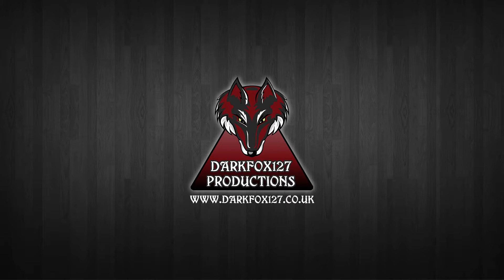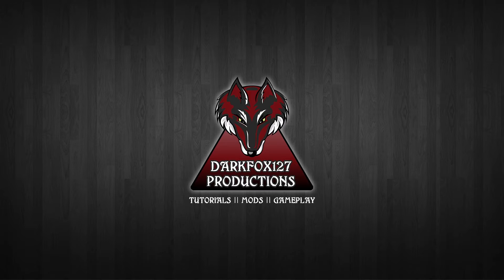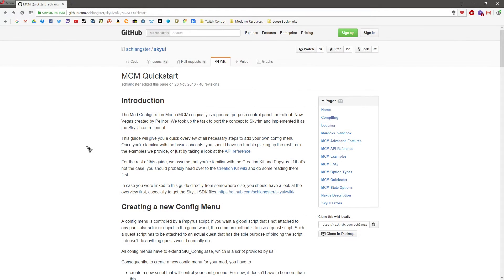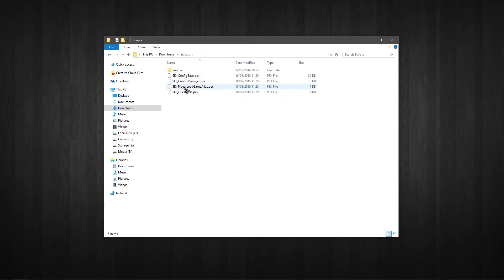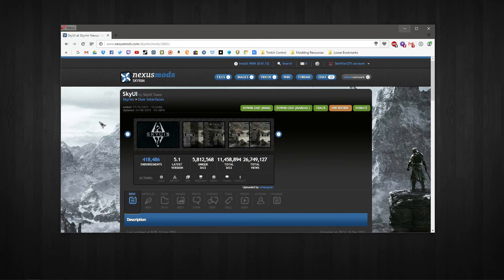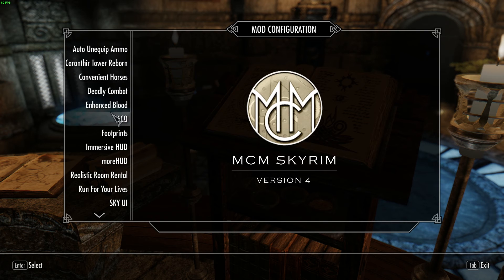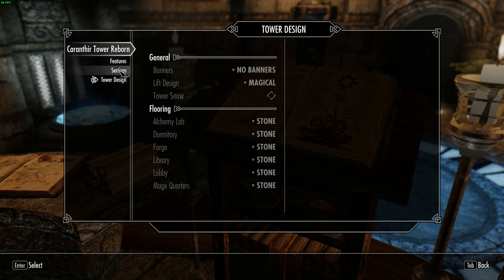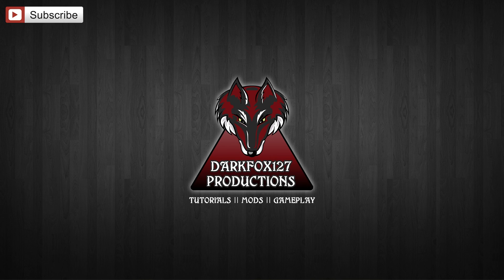Creation Kit (Installing MCM Files)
This is the first video in a new series I am starting which is all about creating your own Mod Configuration Menu (MCM). I'm going to start in this video with just installing the files that you're going to need and then move on with the basics and work my way up into cooler stuff.

Please consider supporting my content